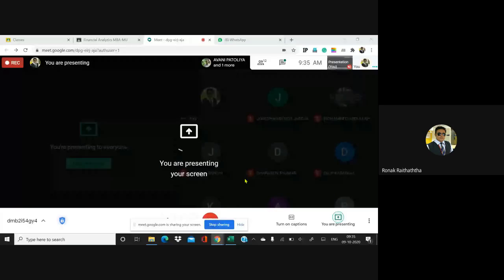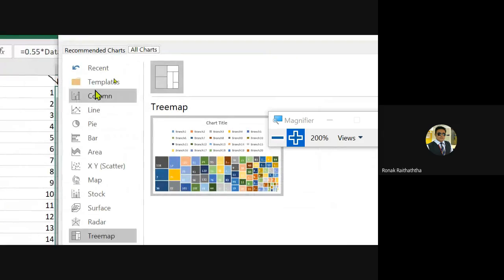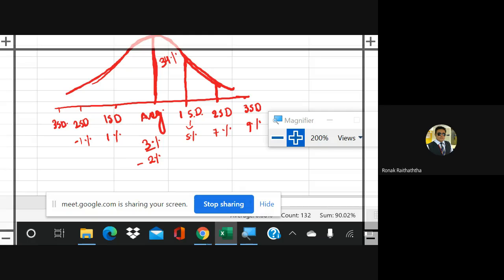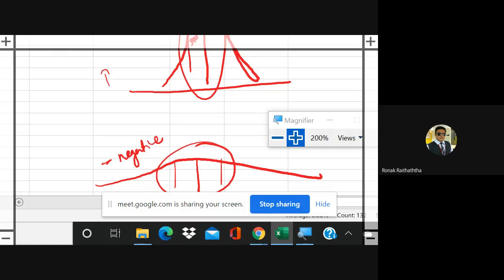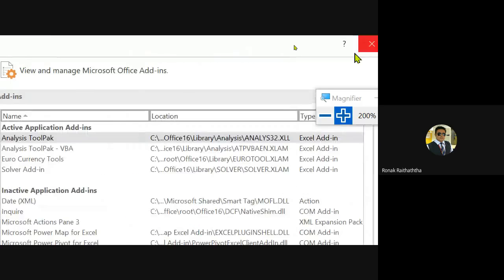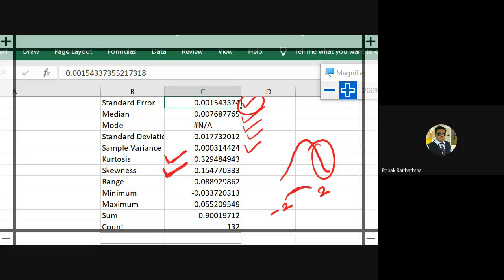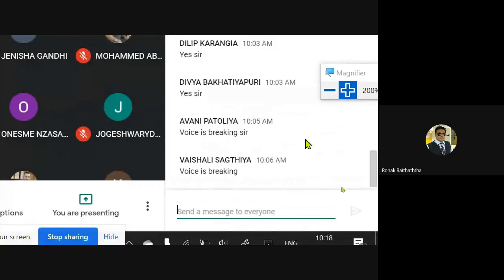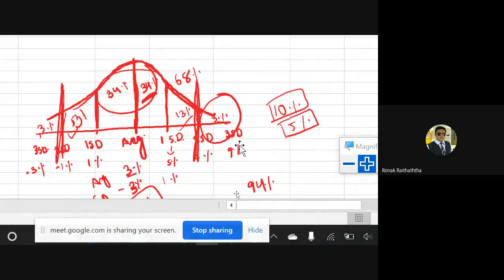Descriptive statistics on portfolio returns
09 10 Descriptive statistics on portfolio returns